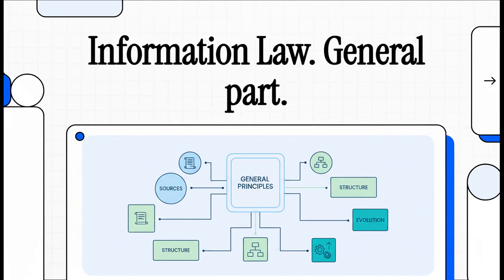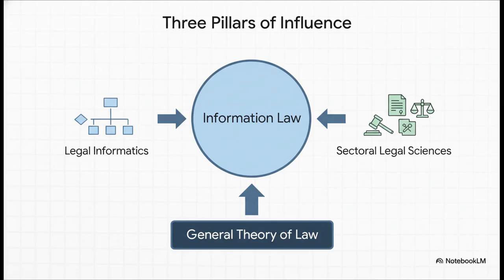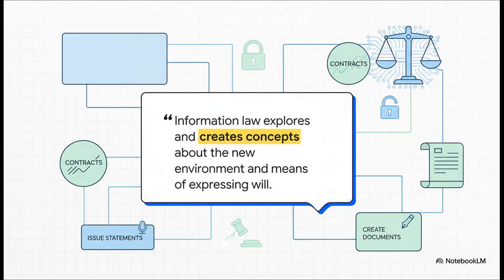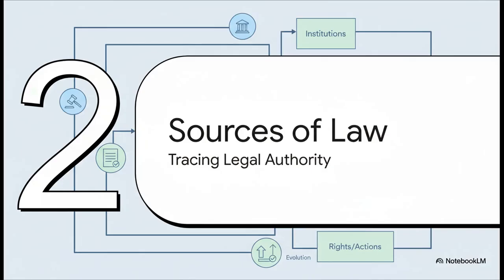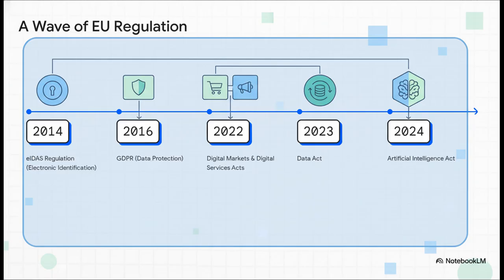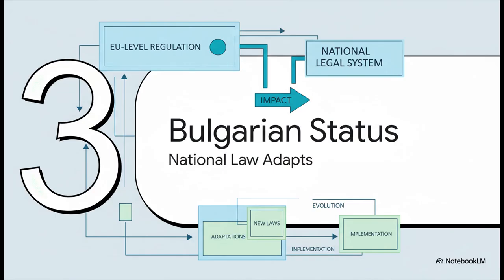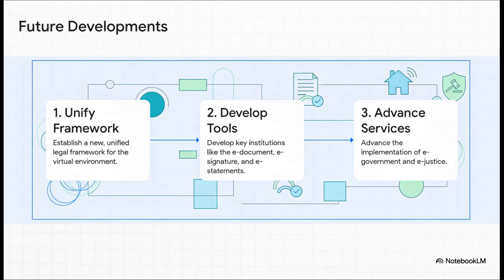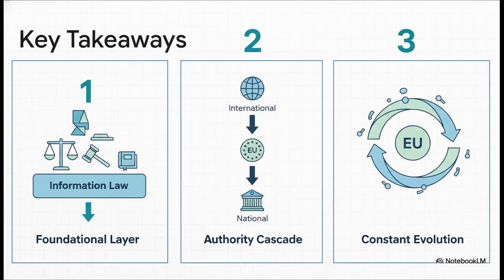Information law and other legal branches and sciences. Sources of information law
1. Interdisciplinary Symbiosis
Information law functions as a sophisticated synthesis of General Legal Theory and Legal Informatics, applying fundamental methodologies to model the operation of the legal system within the virtual domain.

2. Trans-Branch Application
This discipline permeates all traditional legal sectors by redefining the mechanisms of will formation and communication, transforming physical documents into electronic equivalents with distinct legal properties.

3. Genesis of Novel Legal Institutes
The information society necessitates the creation of entirely new legal constructs unknown to classical jurisprudence, such as automated administrative decisions, virtual legal facts, and digital sovereignty.

4. Supremacy of Supranational Regulation
The hierarchy of sources is characterized by the decisive dominance of European Union regulations, which increasingly displace national legislation to ensure a harmonized digital single market.

5. Evolution of the National Framework
Domestic legal systems face the imperative to transition from fragmented regulation to a unified, high-quality legal model capable of sustaining complex infrastructures like e-government and e-justice.